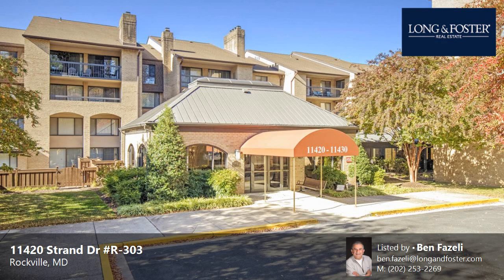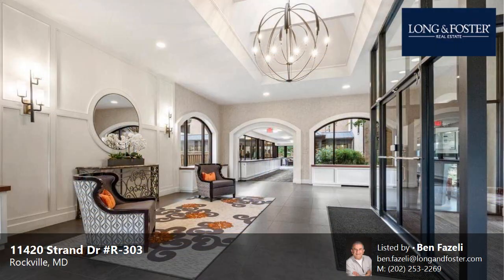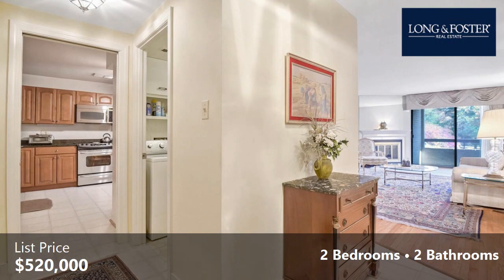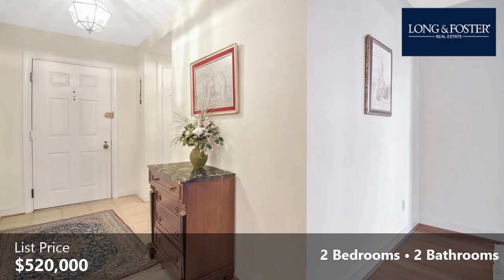Sale: 2 Beds - 2 Baths - 1483 sq ft - Rockville - MD [$520,000] MLS #: MDMC2155080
-- SUMMARY:
Real estate for sale - Condo: 2 Beds - 2 Baths - 1483 sq ft - 11420 Strand Dr R-303 Rockville - MD [List Price: $520,000]
MLS #: MDMC2155080

-- DESCRIPTION:
This lovely unit offers a spacious and comfortable living experience with beautiful ceramic tile floors in the entry and kitchen that transitions into hardwood flooring throughout the home.  Bright open spaces and a fireplace adding both style and warmth.   The spacious eat-in kitchen offers plenty of cabinet space and stainless steel appliances.  The primary bedroom boasts an extra-large shower, and the home features huge rooms and convenient walk-in closets for ample storage.  The large balcony offers a tranquil setting and is accessible via two rooms.  For added convenience, there is a large laundry room with full size washer and dryer.   Included is an indoor parking space (#14) and additional storage.  Situated in a great location, this unit provides easy access to everything you need, making it the perfect place to call home!  Old Georgetown Village Condominiums offer elegant surroundings as you enter, walkways, tennis courts and community pool.